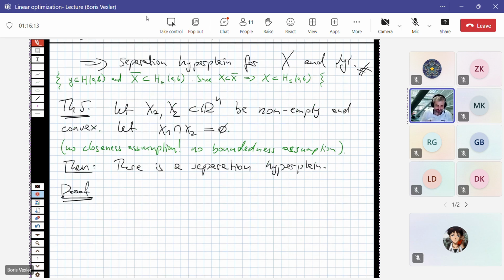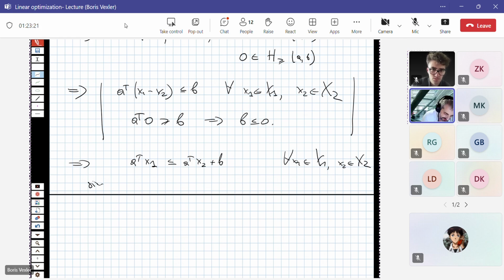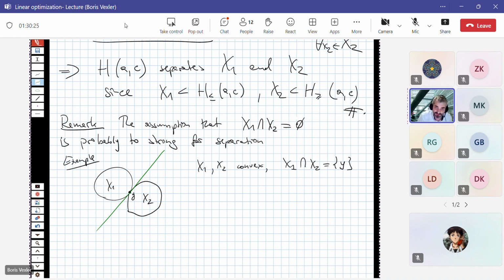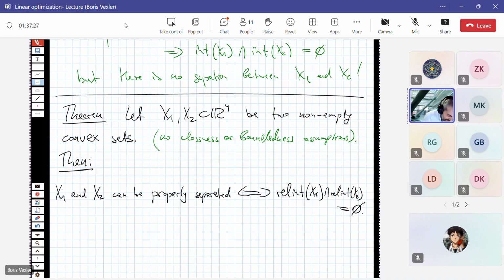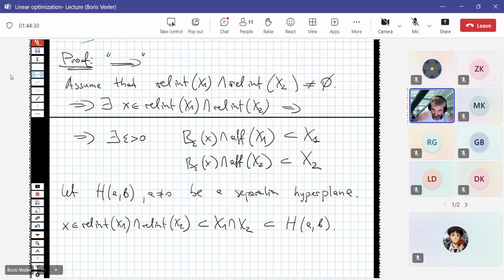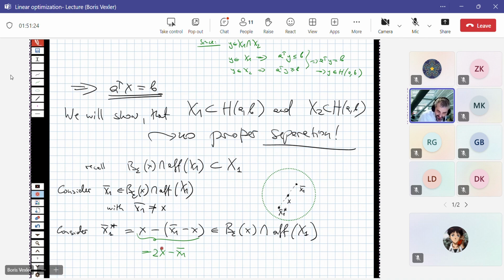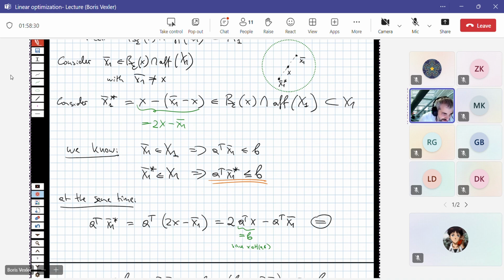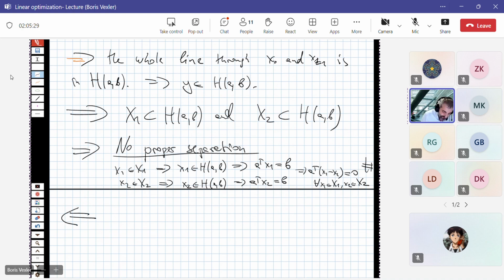Linear optimization lecture 6 Part 2